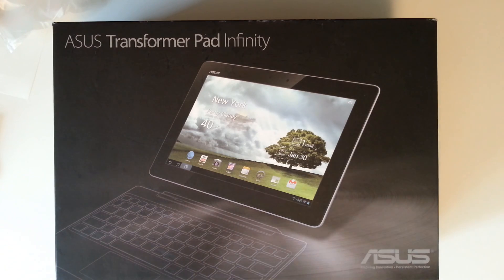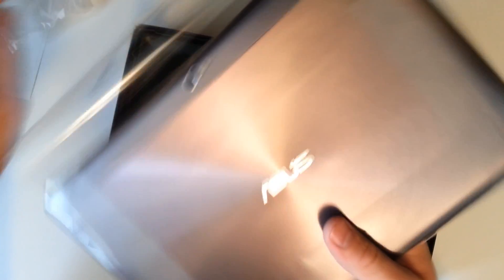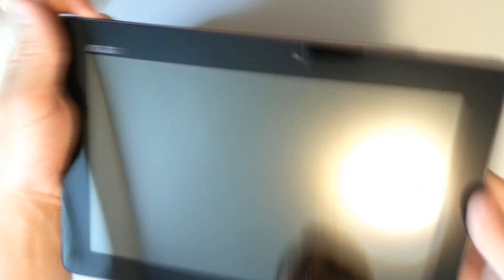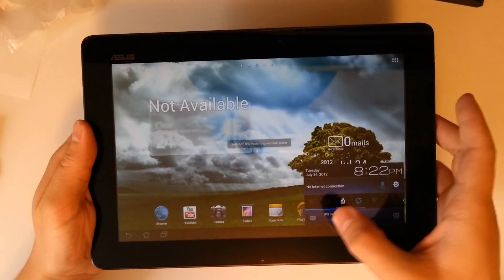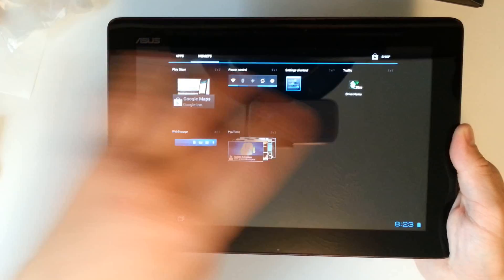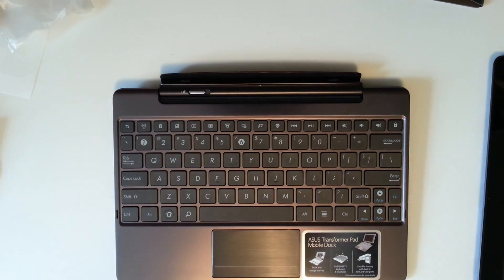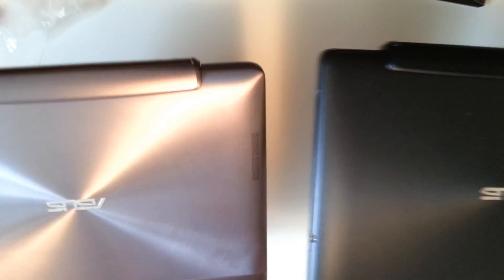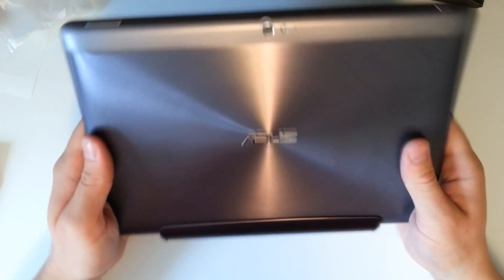Asus Transformer Pad Infinity TF700T - Unboxing & Quick Review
A quick unboxing and review of the Asus Transformer Pad Infinity TF700T